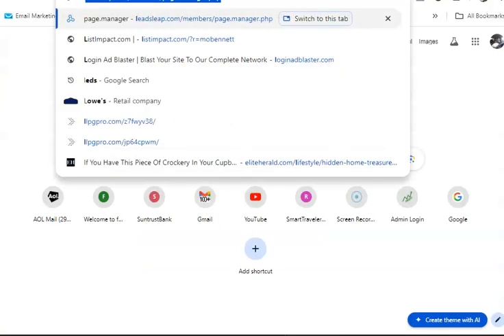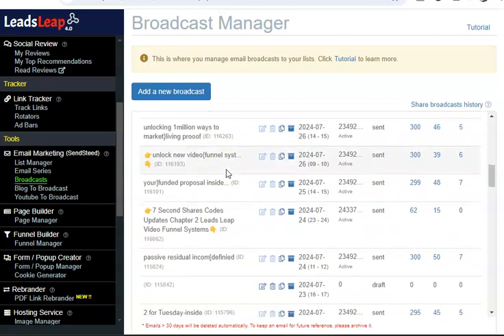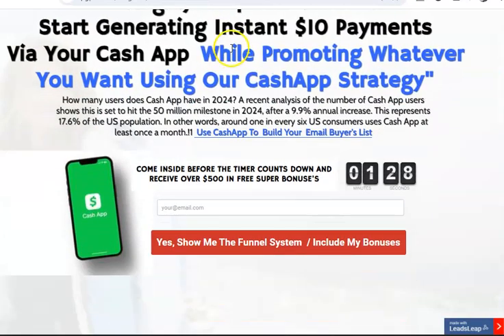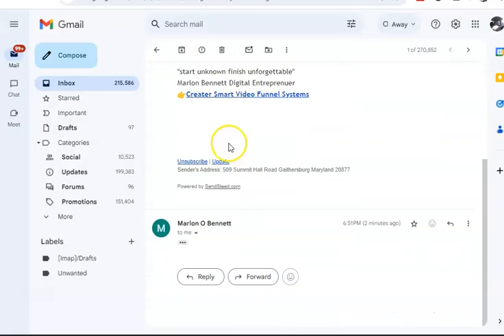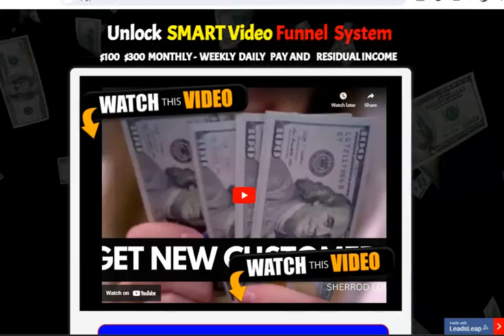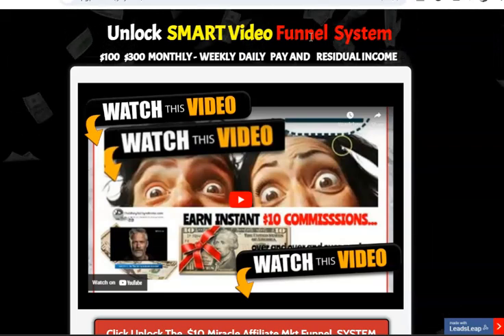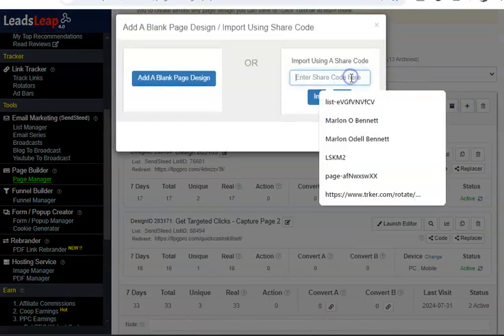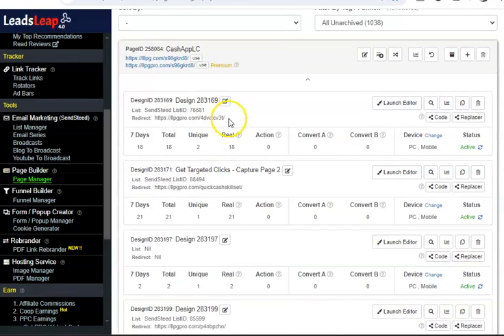Smart Video Funnels Leads Leap Reviews On Youtube How Use Leads Leap Rotators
leads leap reviews on youtube,how usel eads leap rotators,use leads leap rorator email brodcast,use leads leap rorators split testing,how build a list leads leap,1 million ways to market,7 second share codes marlon o bennett,smat video funnels marlon o bennett,how create lead capture page leads leap,how import lead capture pages leads leap

use leads leap rotators email broadcast,use leads leap rotator split testing